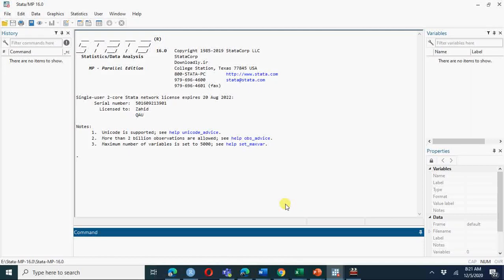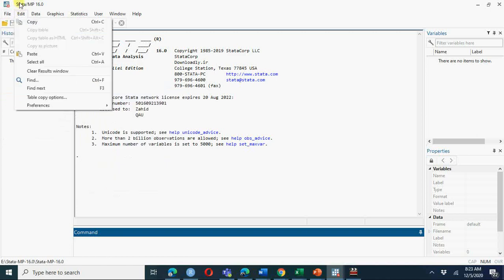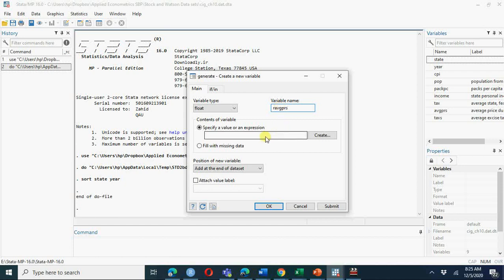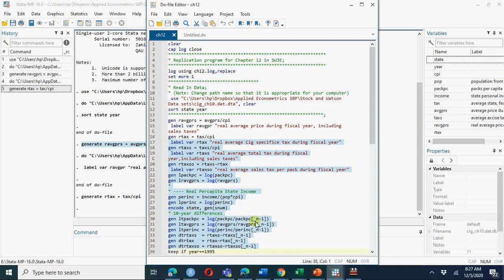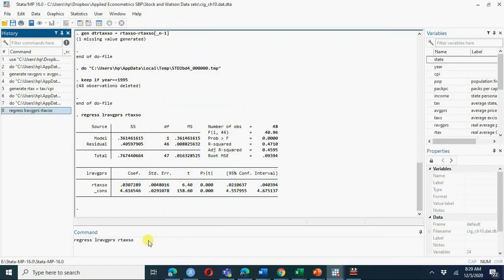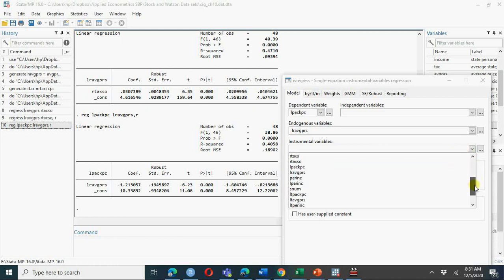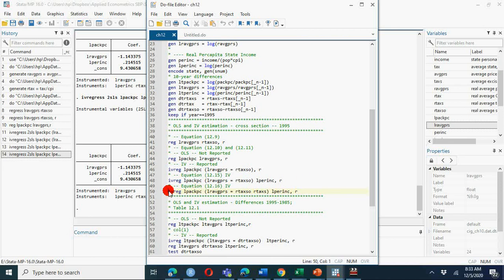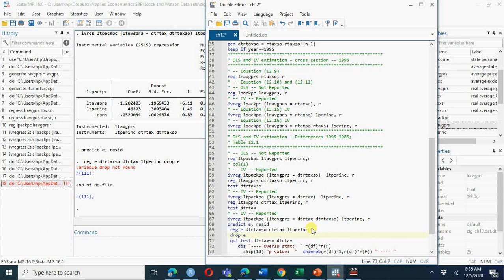V#33 Instrumental Variable Using STATA for measuring elasticity of demand for Cigarettes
V#29-31are about Instrumental Variable , Relevance, Exogeniety, 2SLS etc.
This video is about carrying out Instrumental Regression Using STATA.
For those who need to learn basics of R may watch videos in playlist "Learn Basics of R" on the channel.